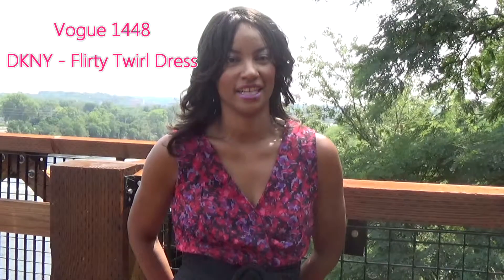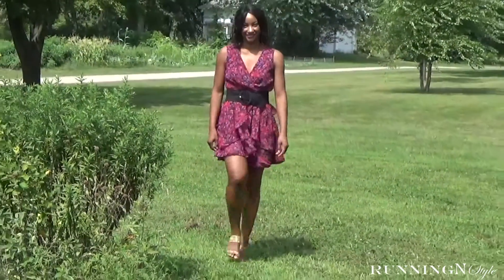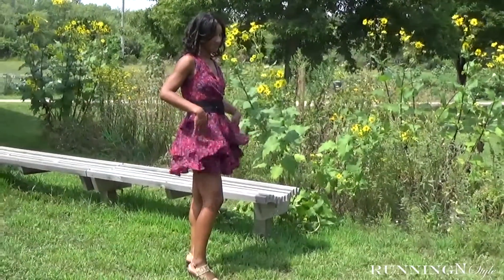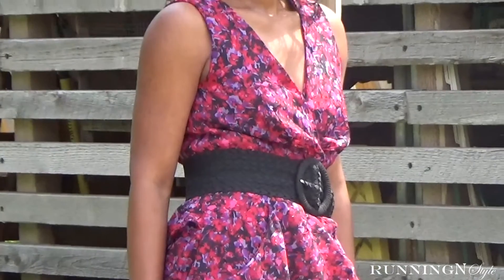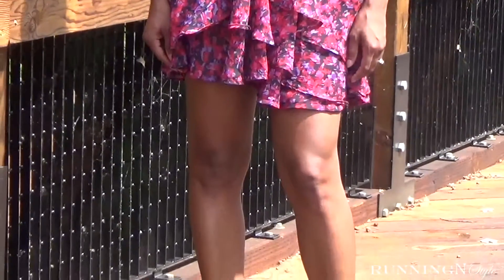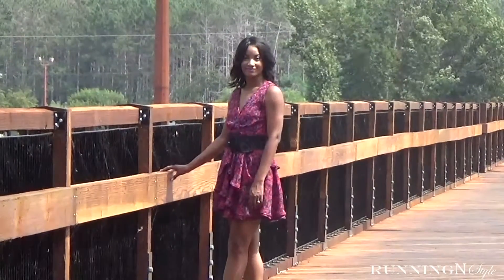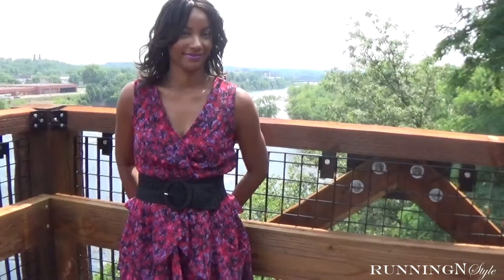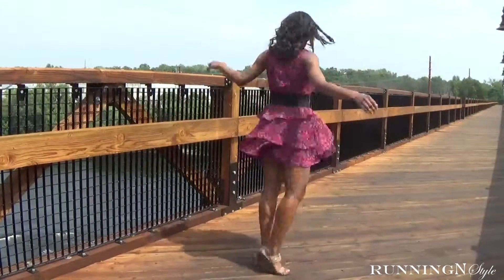DKNY Flirty Twirly Dress - Vogue Patterns V1448 (VPR)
Strutting your stuff – Approved.
This DKNY pattern has all the moves for a summer wedding, weekend picnic or cocktails after work. Project time 1/2 a day if your pattern and fabric is cut with no interruptions.

Photographer/Videographer- B-Dog Sar
Location: Eau Claire High Bridge (Wisconsin)
Materials: Dress Weight Fabric (I'm not good with fabric names), 16 inch zipper, Approx. 2 3/4 yards
Makeup
Eyes - Maybelline:The Blushed Nudes Palette
Lipstick: Malani Color Statement - Matte Glam
Blush: Malani Rose Powder Blush in Tea Rose
Foundation: Cover Girl True Blend